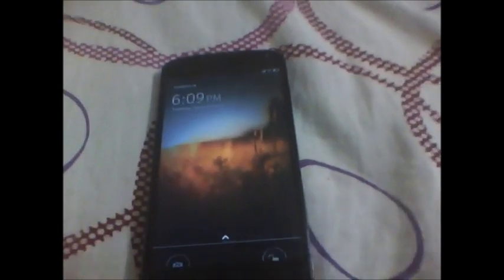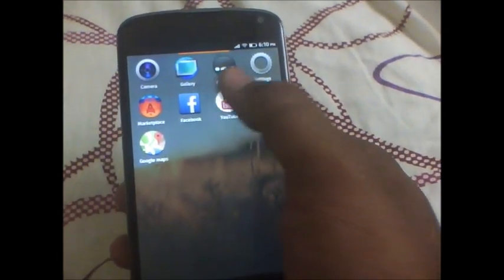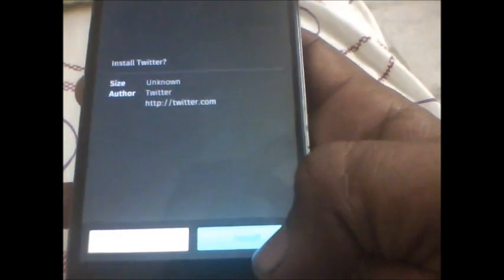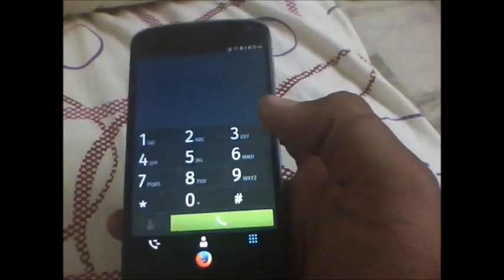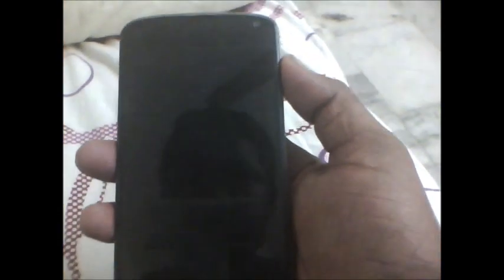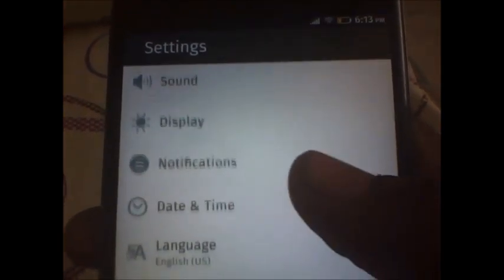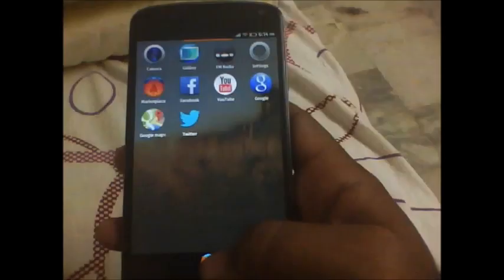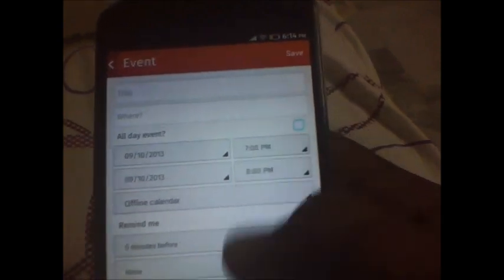Nexus 4 - Firefox os complete review!!!!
Complete review of the firefox OS!